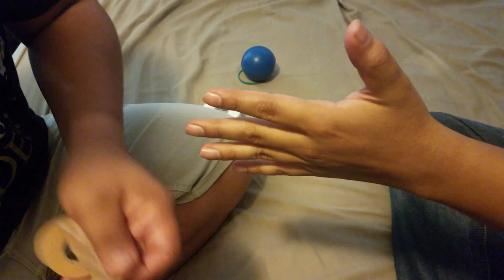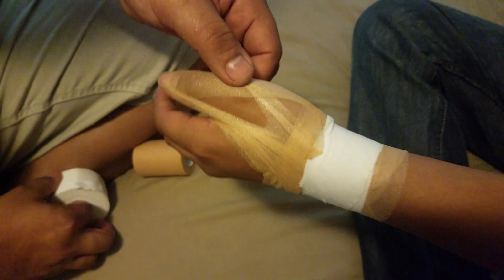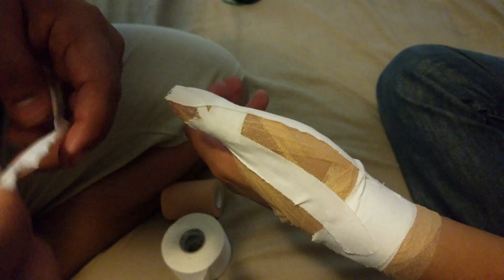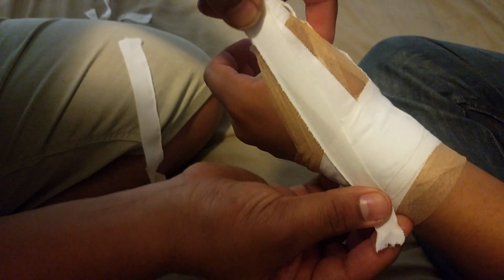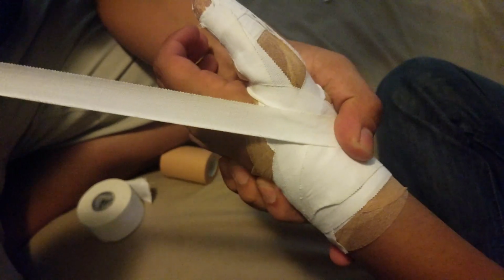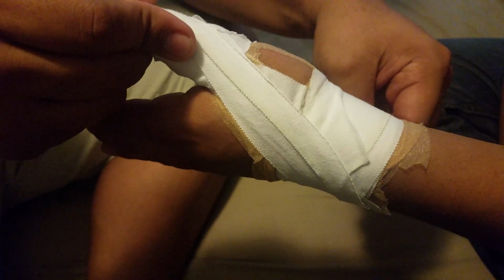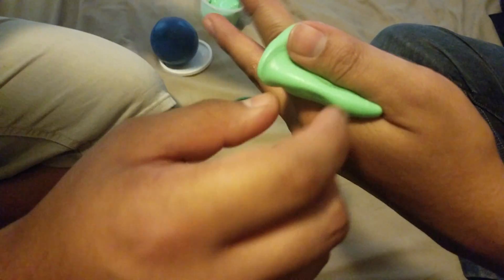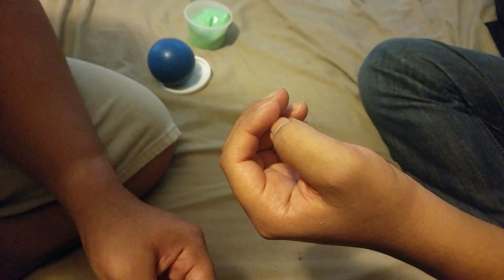Kin 353 taping for sprained thumb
Taping the thumb with athletic tape